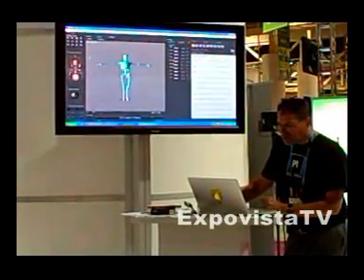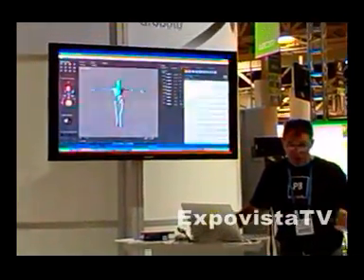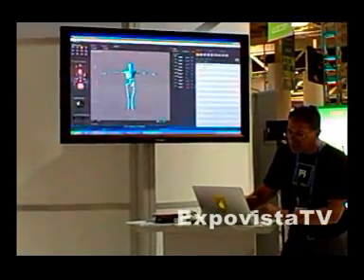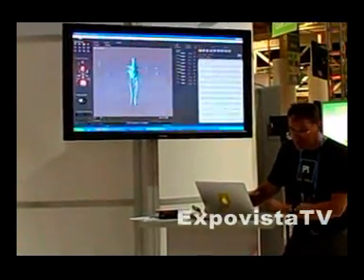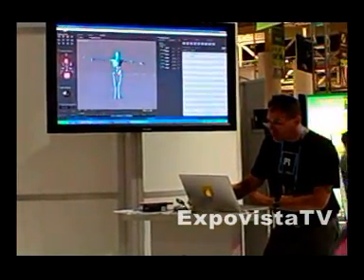What is Like at: Siggraph.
ExpovistaTV was at Siggraph 2009. Here are some images from walking around the show floor.

Event: Siggraph 2009
Source: ExpovistaTV
Produced by:  ExpovistaTV